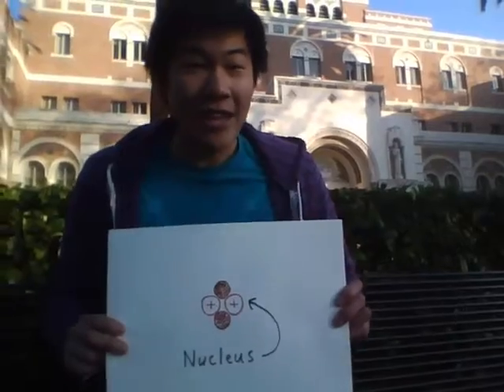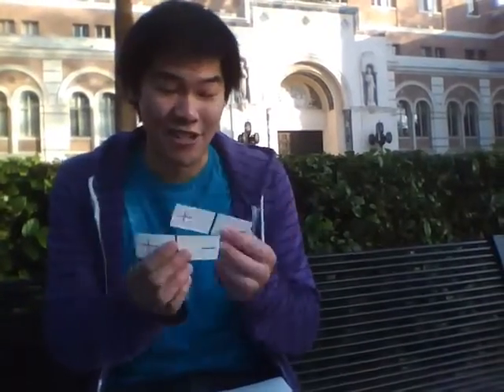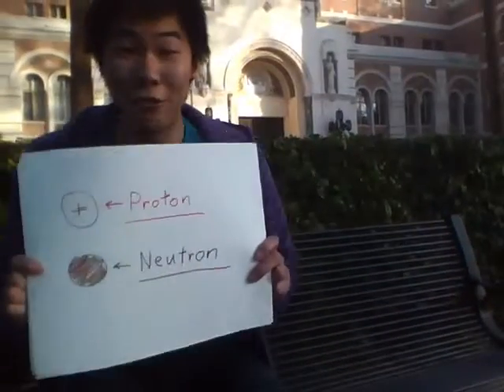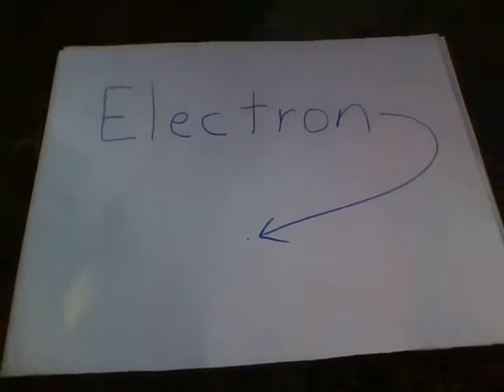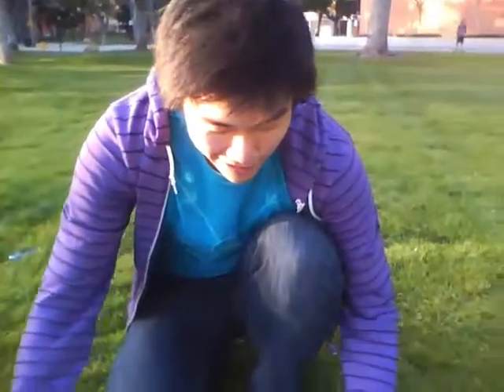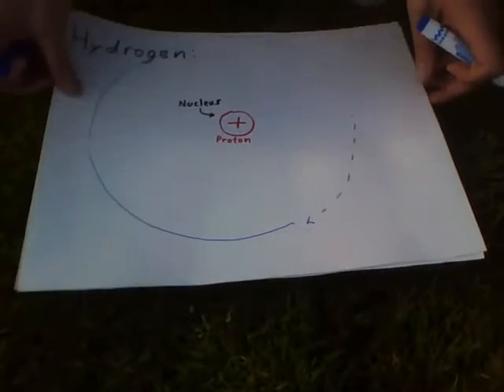Allen Pan the Science Man Talks About Atoms!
Ever since I was a little kid I dreamed of growing up to be Allen Pan the Science Man, à la Bill Nye the Science Guy. Well, a decade and some change later a good friend of mine asked me to put together a T.V. show pitch for one of her production classes at USC. She thought that a new educational show would be a great sell, given the apparent dearth of contemporary children's science shows.

So after a few hours picking the topic and script writing, I had another good friend of mine, Bryan Volozanin, help me out as hijinks supervisor and cameraman with my dinky iPod Nano. Given the budget($2), time constraints(1.5 hours of light), and overall strategy of guerilla educational filmmaking, the thing turned out okay. There are a few errors and omissions and an overall lack of pacing, but it got the point across as a preliminary pitch.

Ultimately it was deemed as funny, but not as sellable as some of the other class pitches, which included a show about playing pranks on people who believe in aliens. Oh well. Anyways, maybe a few people will be amused by this and maybe they'll even learn something about atoms! Enjoy.